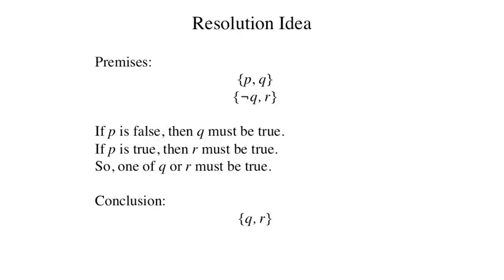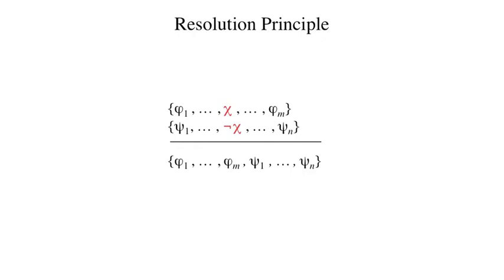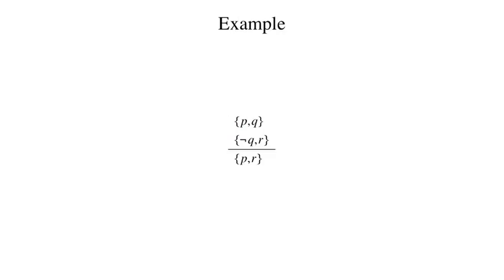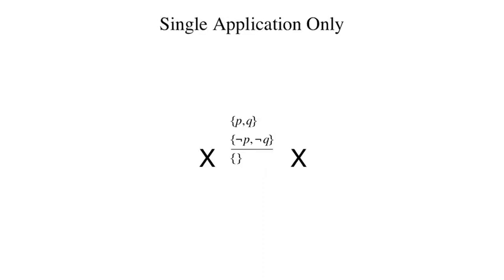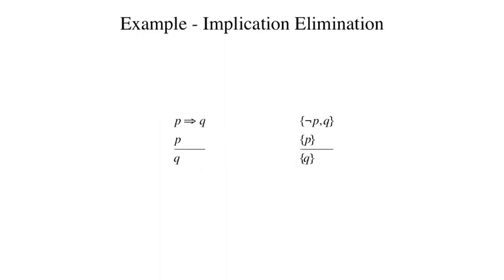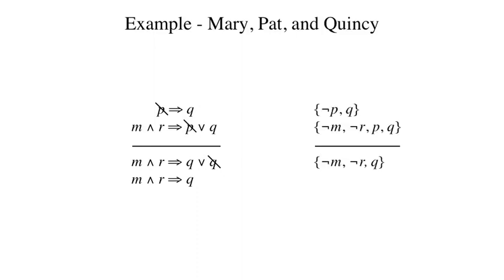Intrologic 03 5 3 Resolution Principle